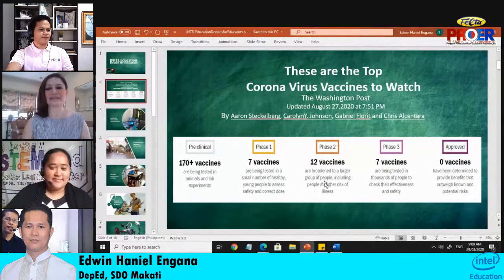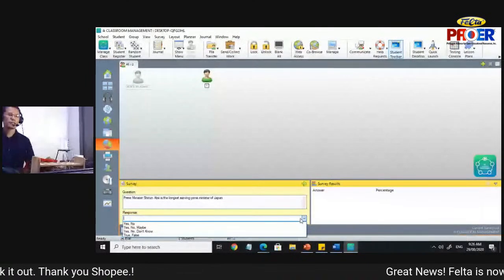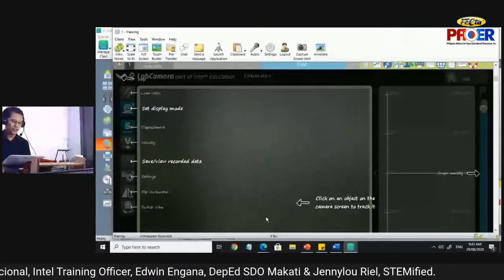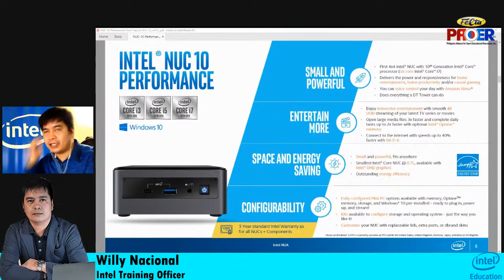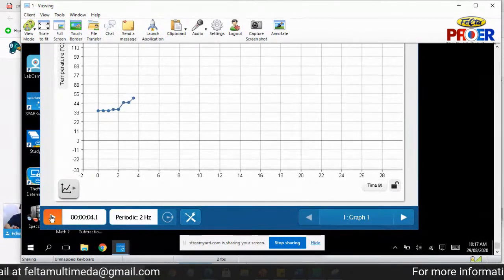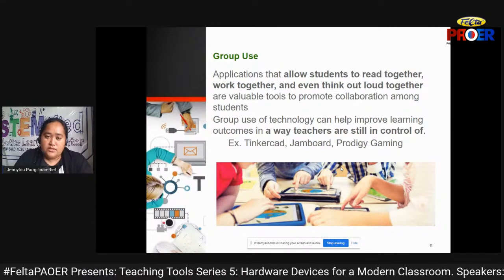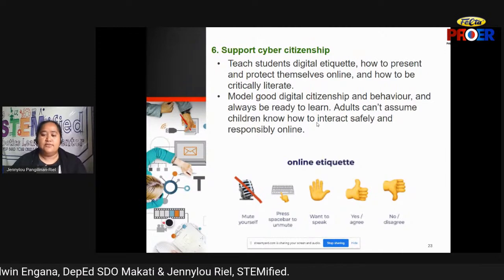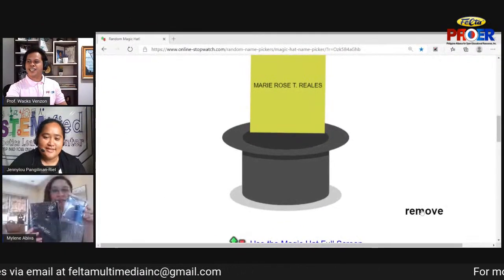Hardware Devices for a Modern Classroom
A Free Live Webinar on Teaching Tools Series 5: Hardware Devices for a Modern Classroom. August 29, 2020 | 9:00AM

Unlock the power of Intel NUV device with Mr. Willy Nacional, Intel Training Officer and have resources in digital devices for effective Teaching-Learning with Ms. Jennylou Pangilinan-Riel, LPT. Director, Robofest Philippines.